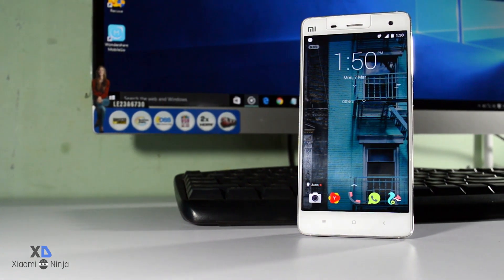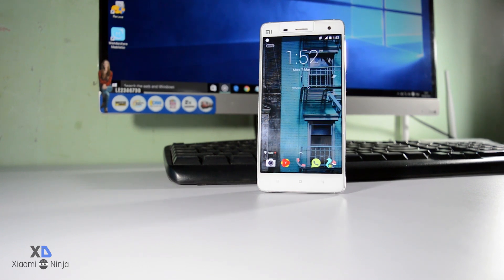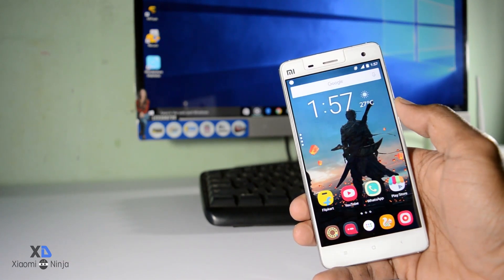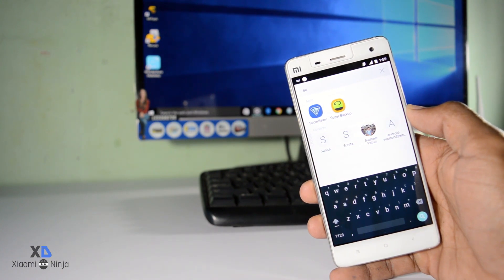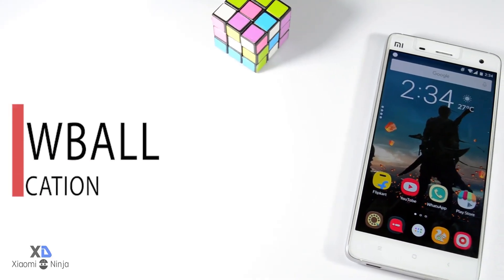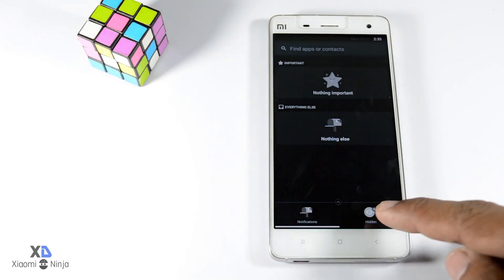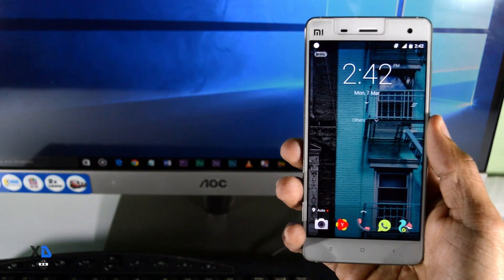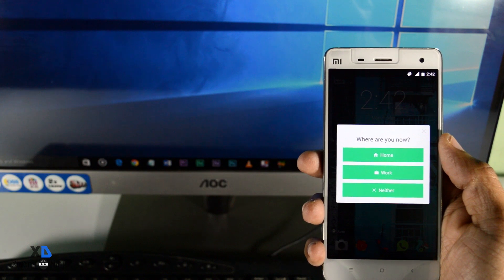2016| 4 Apps To Customize The Entire Look Of Your Android Ep-2